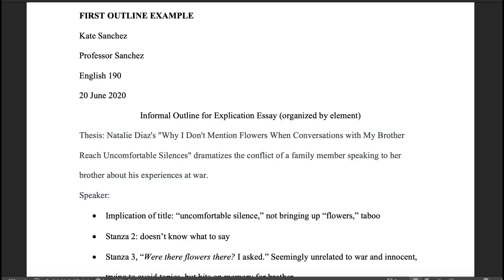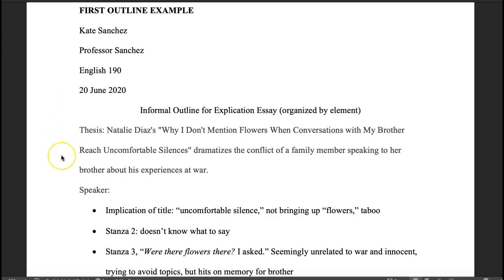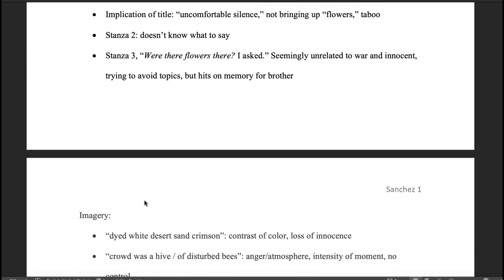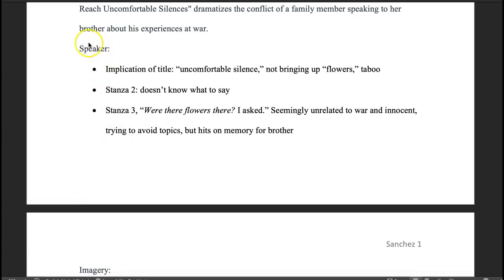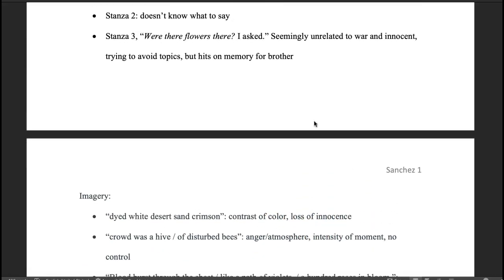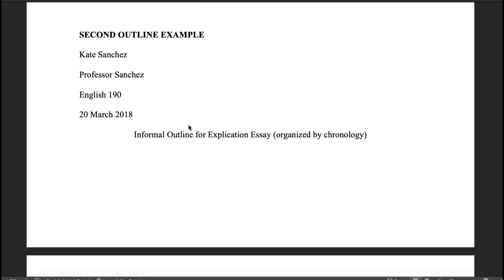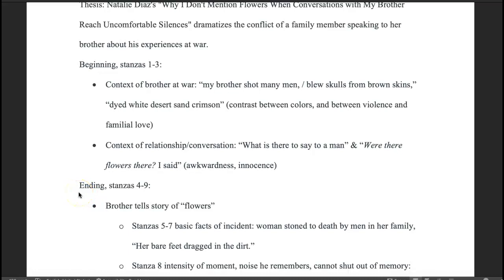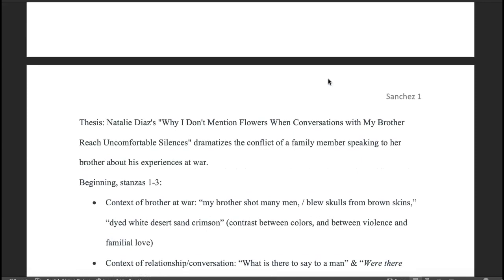Explication Essay Outline